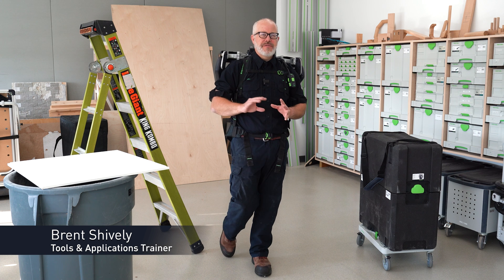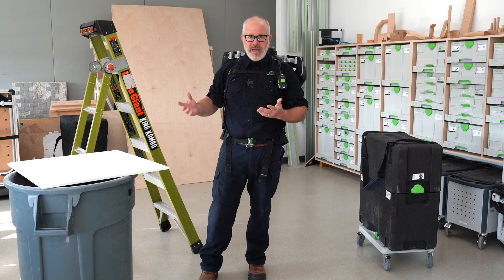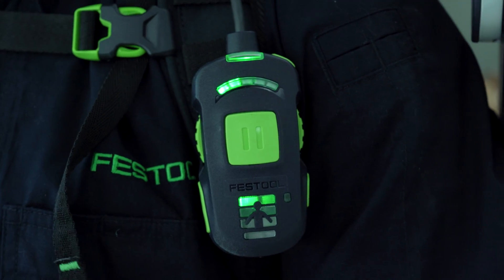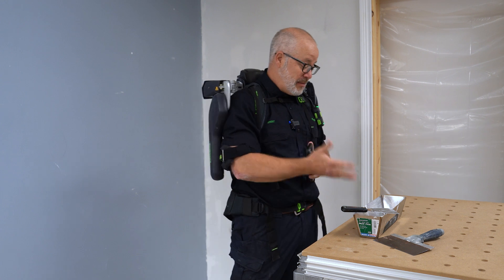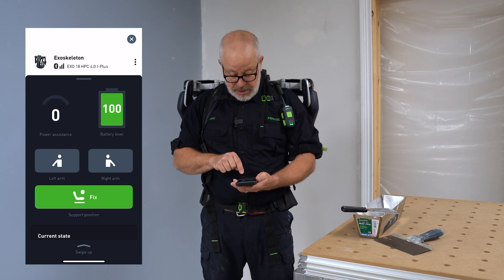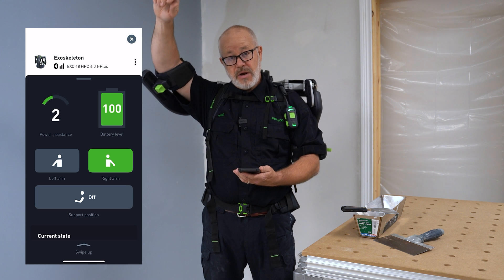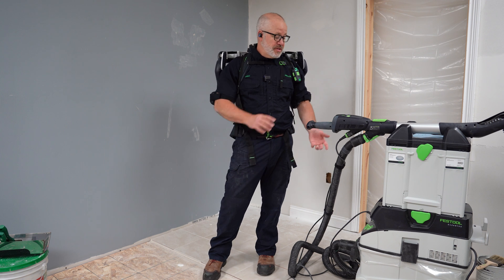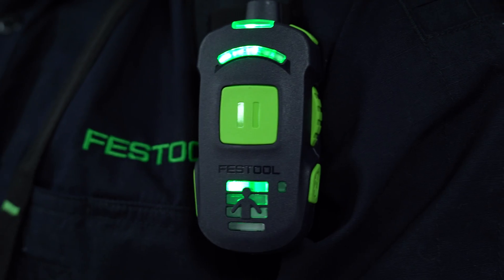Common Applications with the ExoActive Exoskeleton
Watch along as Brent shows how to accomplish various applications using the ExoActive Exoskeleton.

Steps Include:
00:00 Introduction
00:09 Installing Ceiling Panel in a drop Ceiling.
1:03 Applying Drywall Mud
1:56 Using the Planex to sand Drywall Overhead